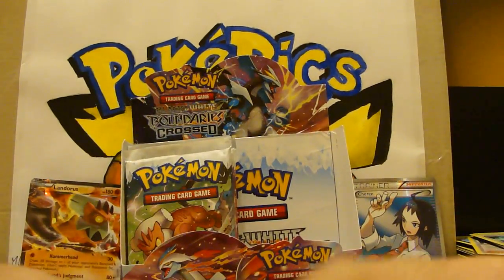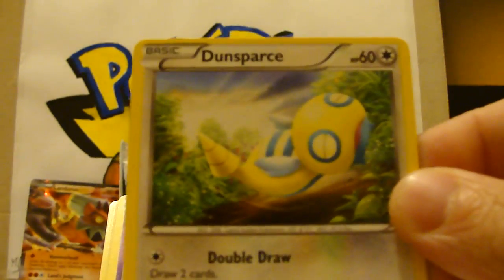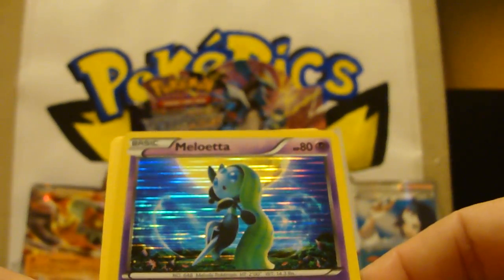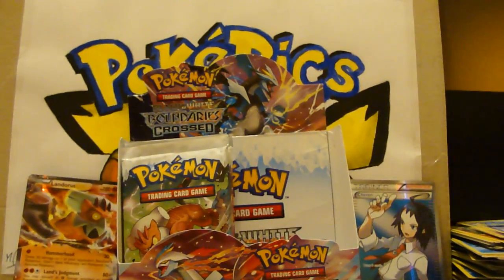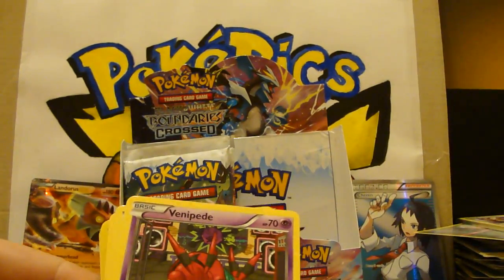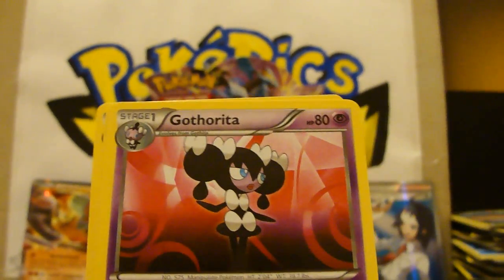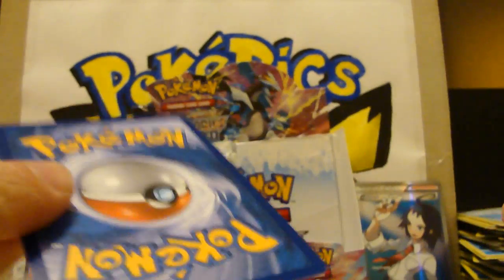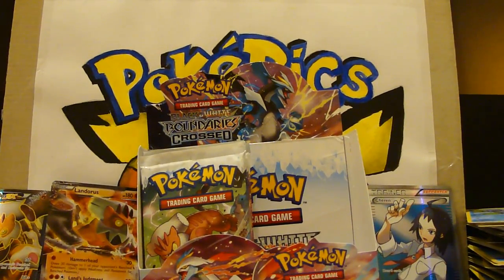Opening pokemon boundaries crossed booster box 3\4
part 3 ladies and gents